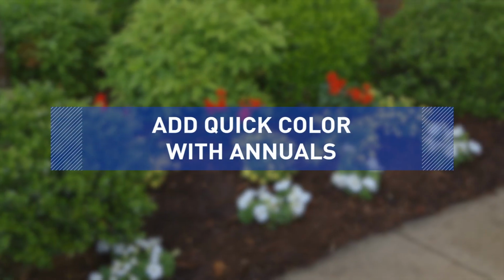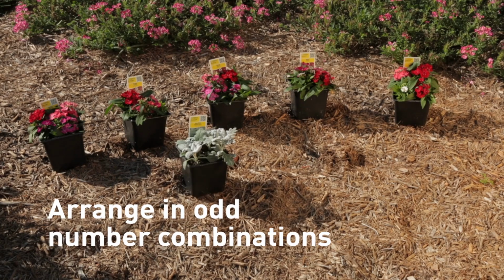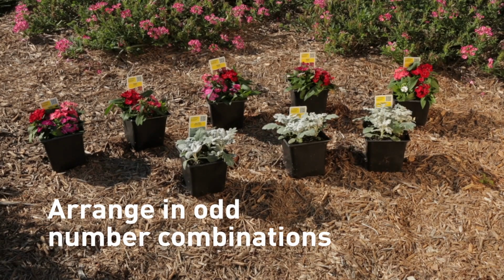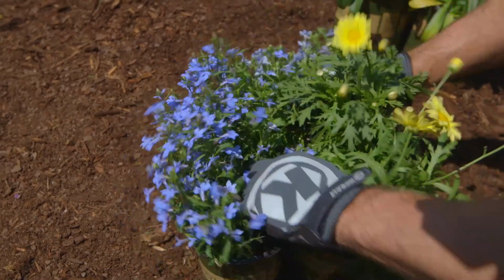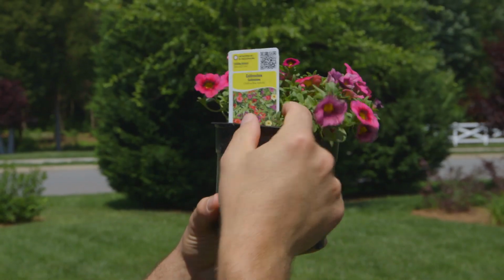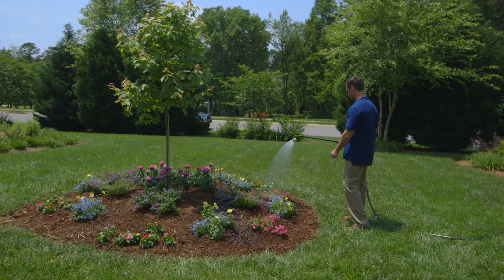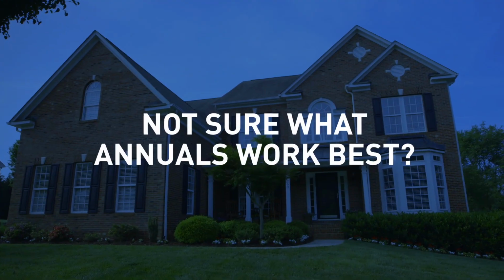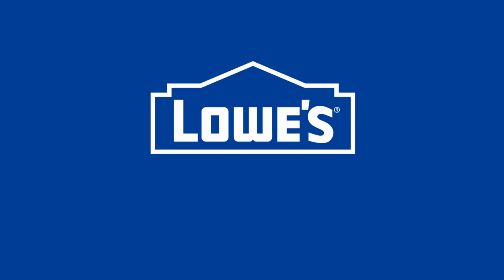How to Plant Annual Flowers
A garden of annual plants will come back year after year. Learn how to choose and plant annuals in your garden with these tips.